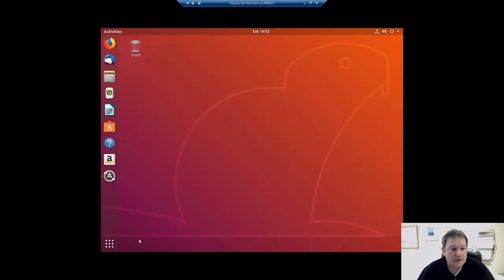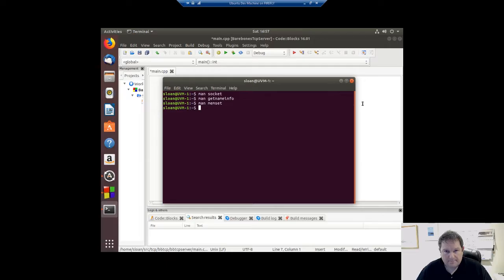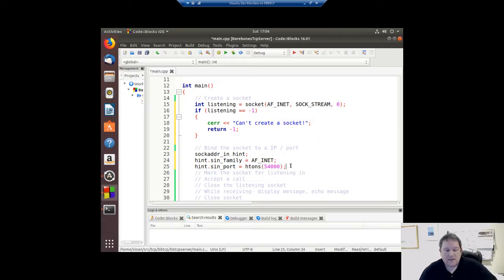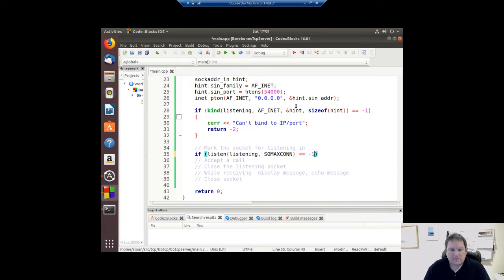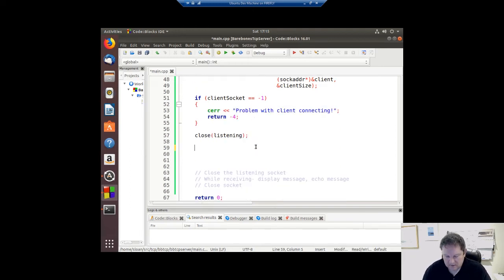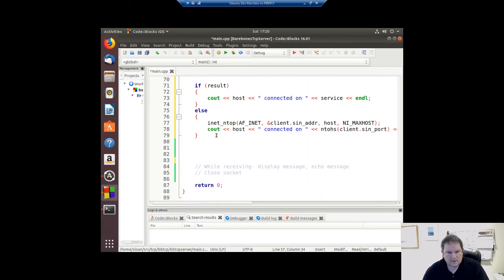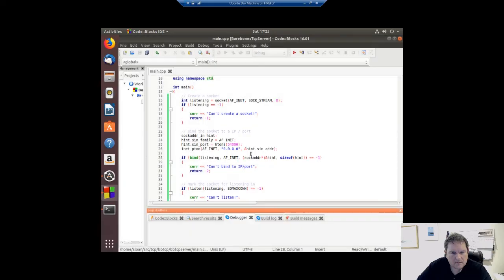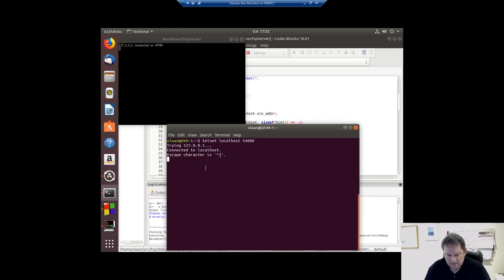Creating a TCP Server in C++ [Linux / Code Blocks]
This is an introduction to network programming by building a server that echos the client's messages back. The server is written in C++.

If you're looking for a backgrounder on networking, sockets, ports etc. Check out the companion video

Source Code
The full source code is in a single file on gist